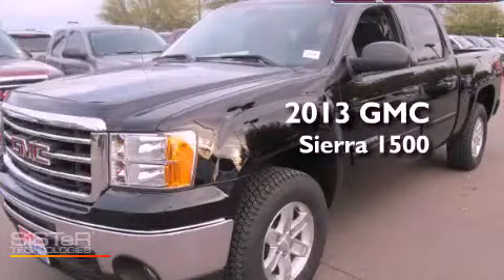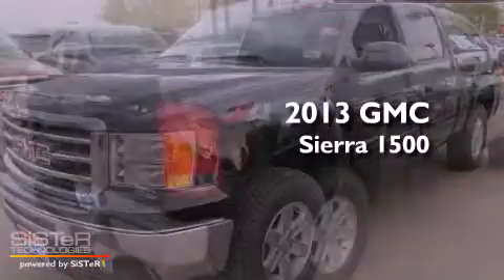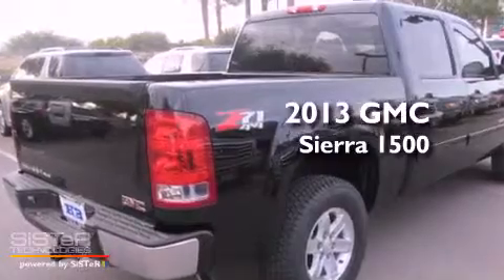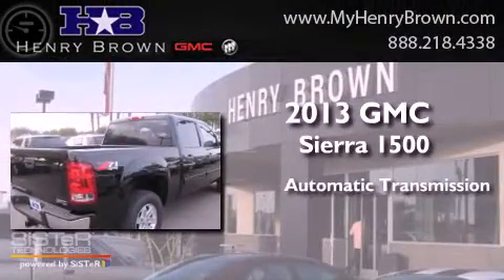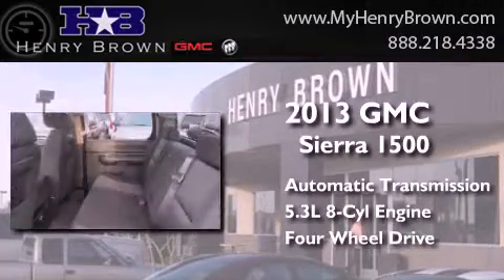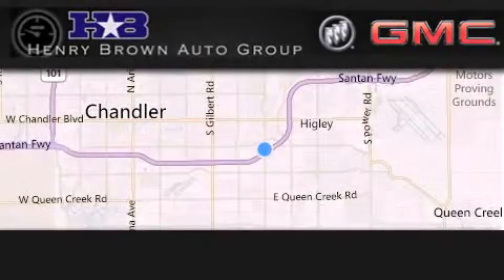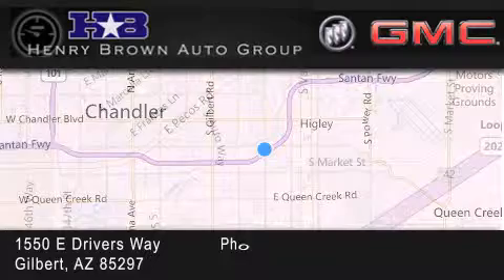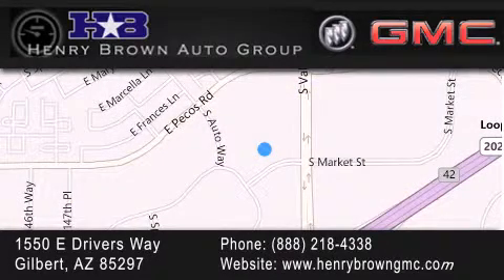2013 GMC Sierra 1500 Mesa AZ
Year : 2013
 Make : GMC
 Model : Sierra 1500
 Engine : 5.3L V8
 Trans . : Automatic
 Exterior : Onyx Black

 Interior : Ebony
 Stock : 3T201

 1550 E. Drivers Way